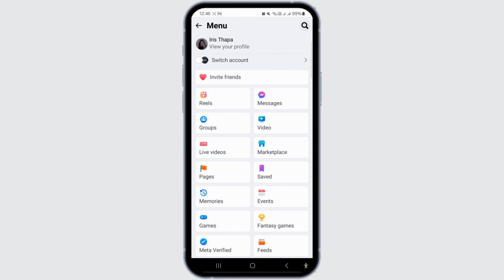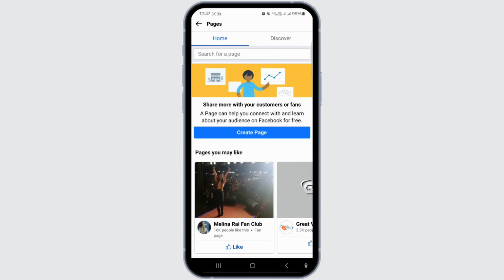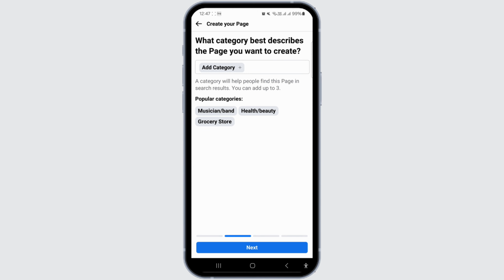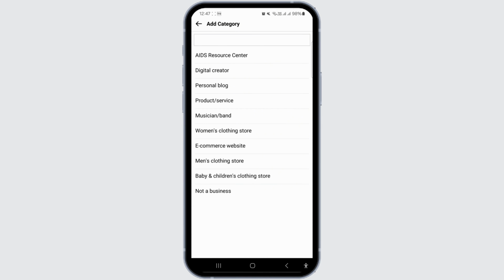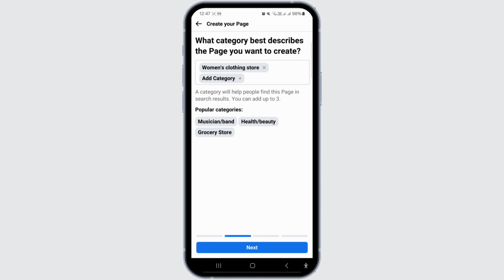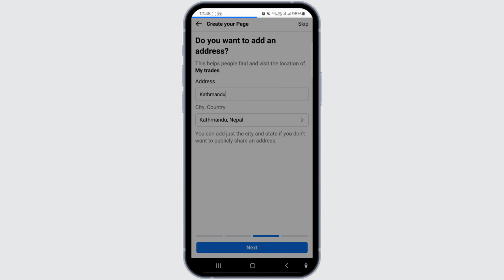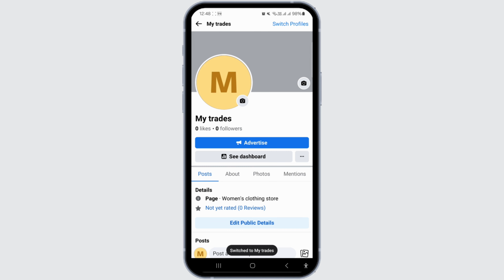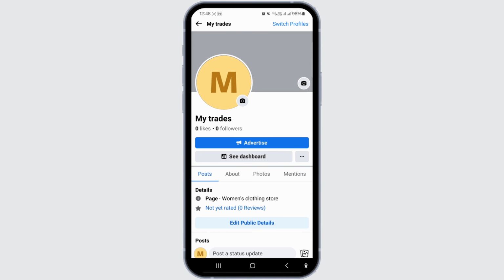How To Create A Facebook Business Page (2024)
Tutorial On How To Create A Facebook Business Page (2024)

Welcome to Official Help Desk! Creating a Facebook Business Page in 2024 is an essential step for expanding your online presence and reaching out to a wider audience. Whether you’re a small business owner, an artist, or a marketer, a well-crafted Facebook page can be a powerful tool for your brand or organization. Let’s walk through the updated steps to create a business page on Facebook.

In this tutorial, we'll provide you with a step-by-step guide on:

- Accessing the page creation tool on Facebook.
- Choosing the right category that best represents your business or brand.
- Customizing your page with a profile picture, cover photo, and other branding elements.
- Tips for setting up key features like page roles, messages, and initial posts.

🔗 Have more questions about digital marketing or need assistance with social media strategies?

📱 Timestamps:

0:00 - Introduction
0:05 - Accessing Page Creation Tool
0:20 - Steps To Create A Facebook Business Page